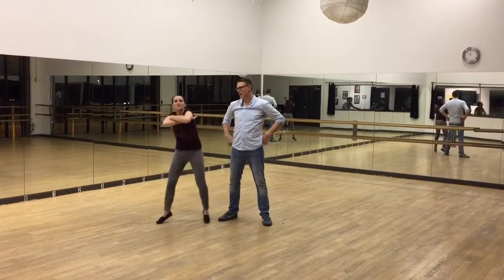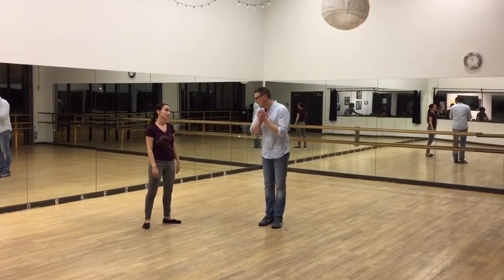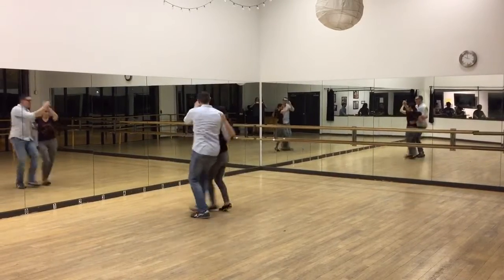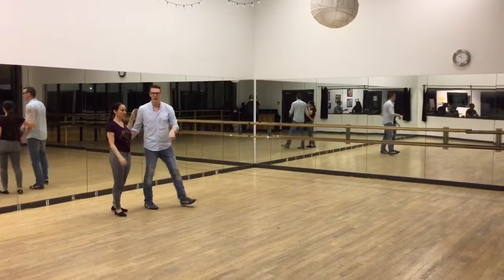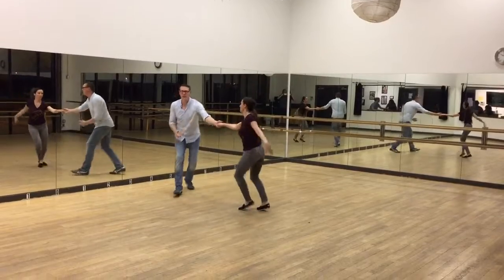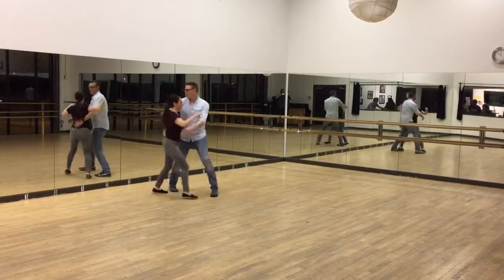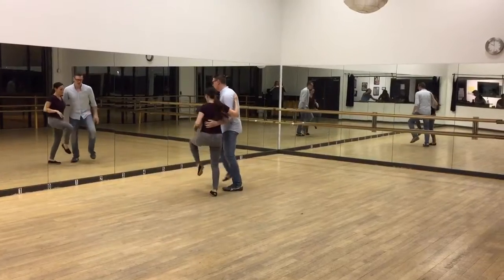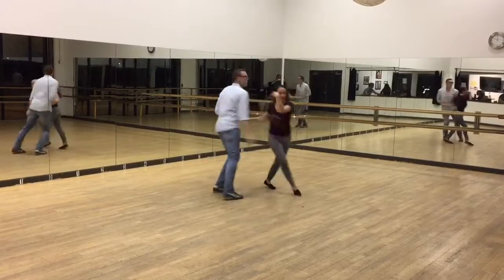Uptown Swing- Level 4 - 6/7/2017